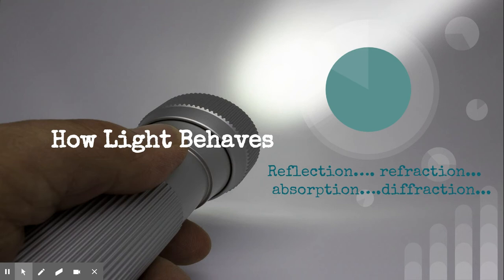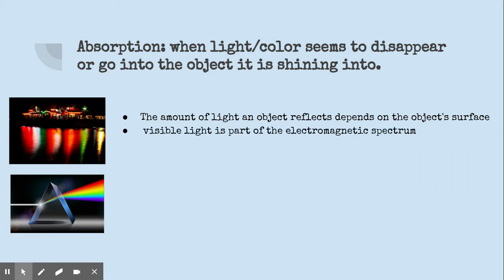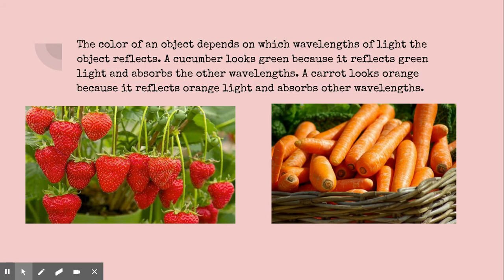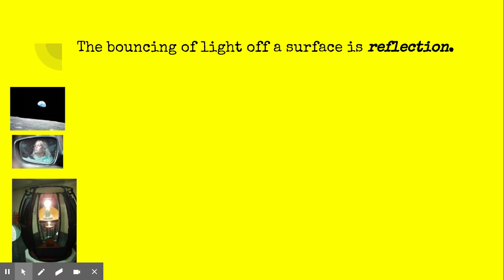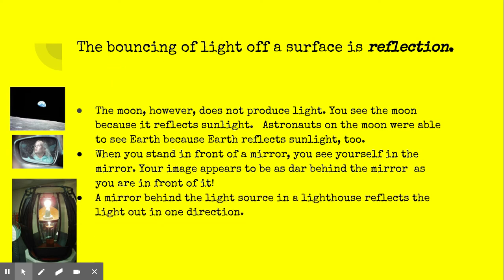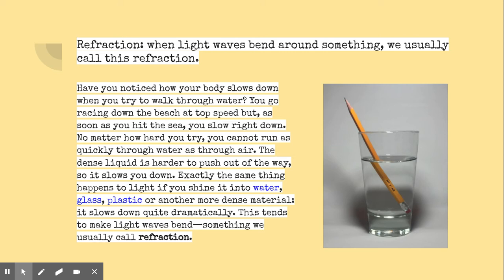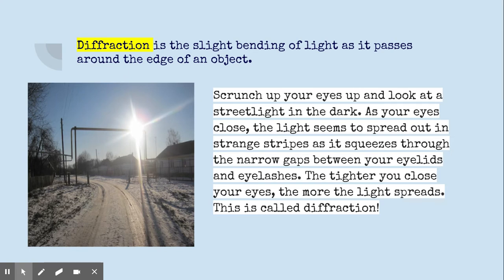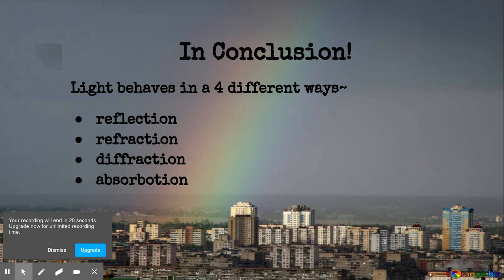How Light Behaves